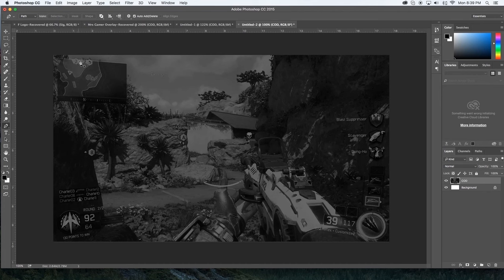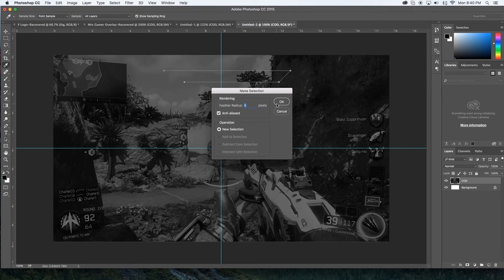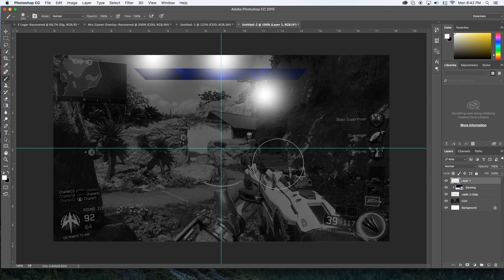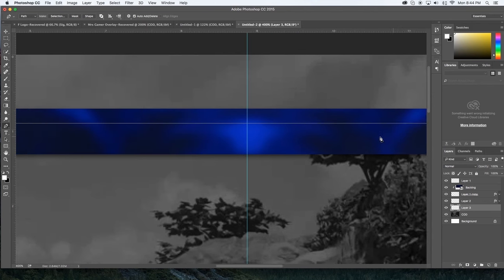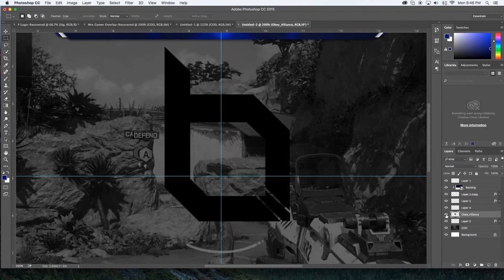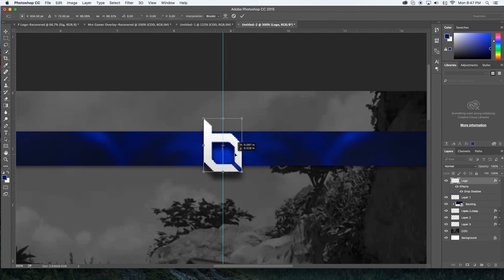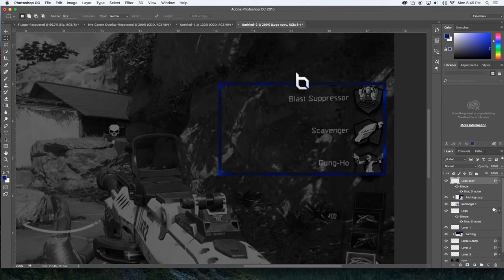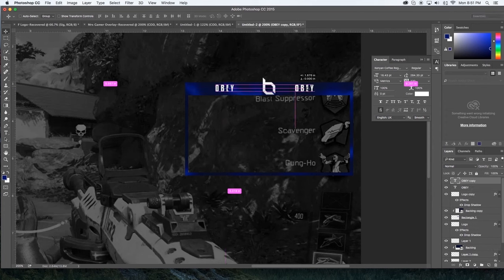Graphic Design | "Making A Clean Stream Overlay"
Graphic Design | Stream Overlays

Your watching my first video EVER of "Making Clean Stream Overlays".

Want to see my latest work? (Logo designs, Illustrations, etc.) follow me on Dribble, Behance, Twitter and Google+